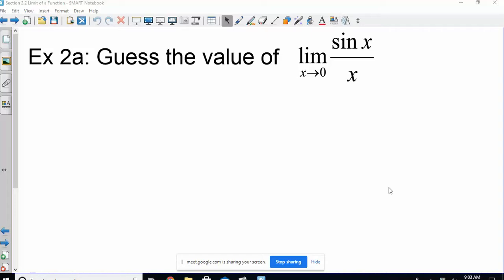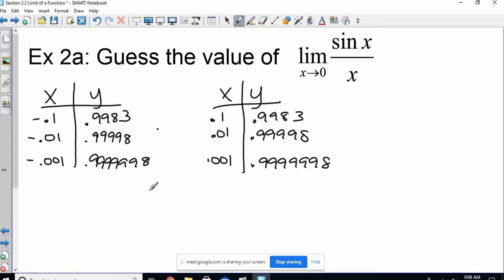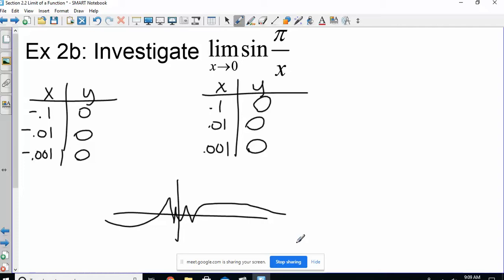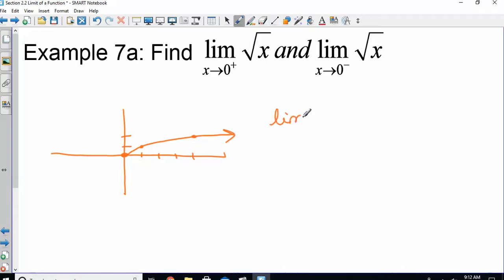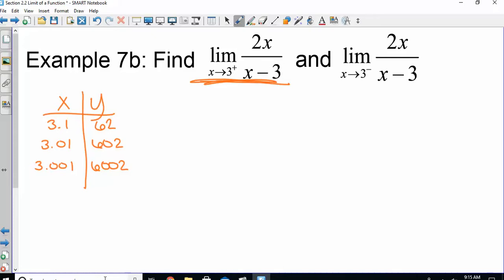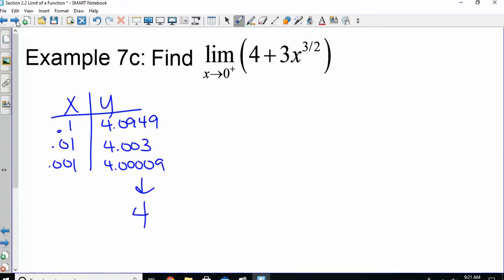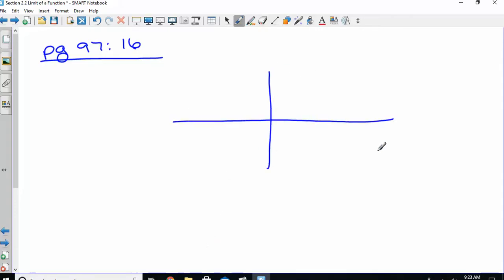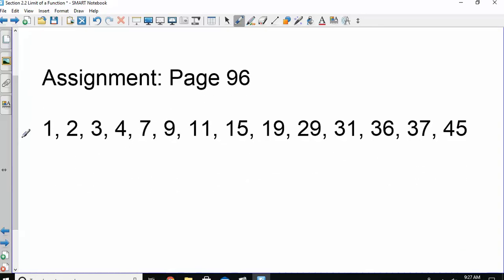Section 2 2 Sept 17